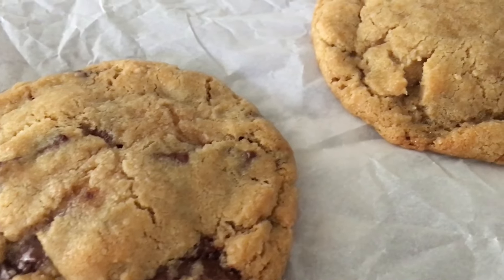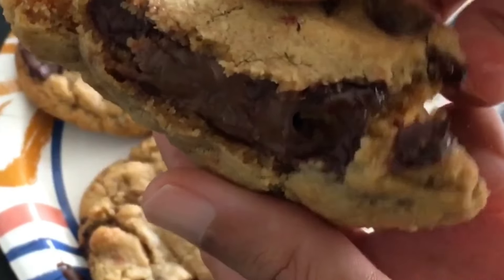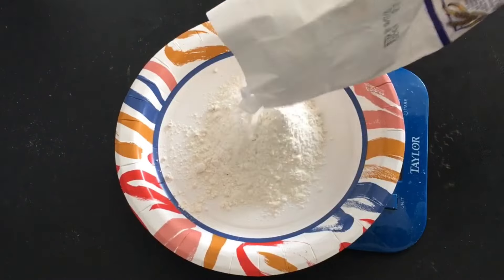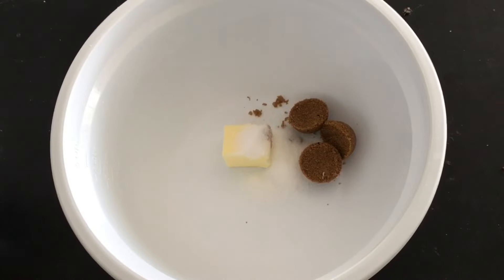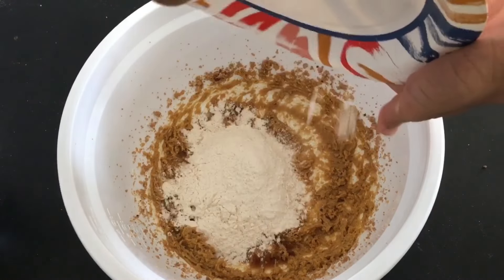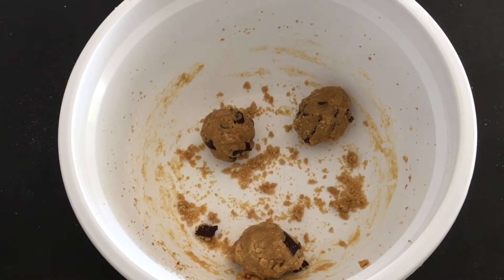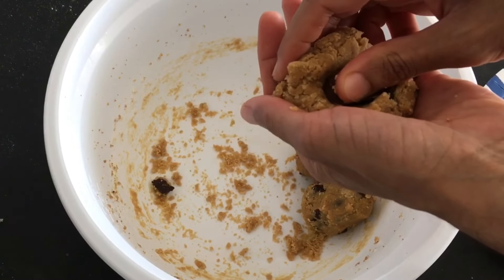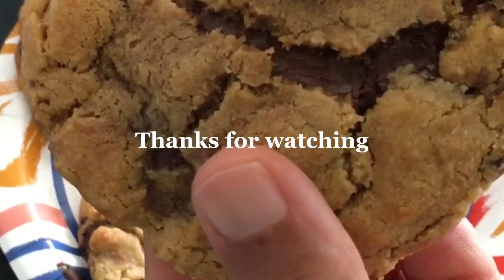Nutella Filled Chocolate Chip Cookies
Upgrade your chocolate chip cookies